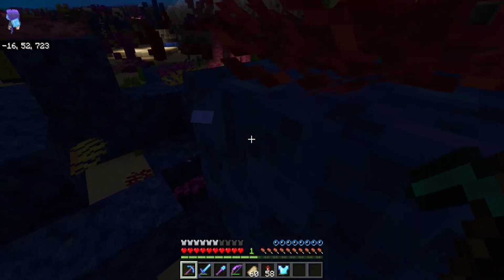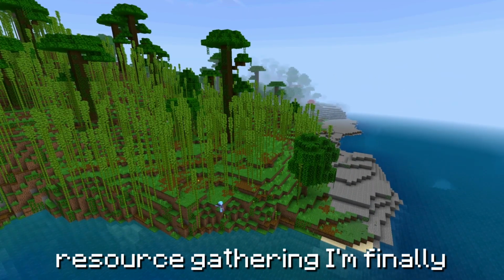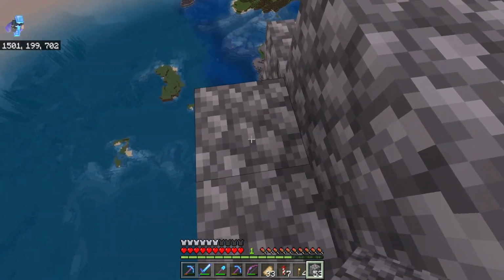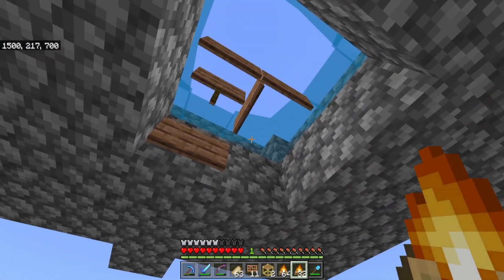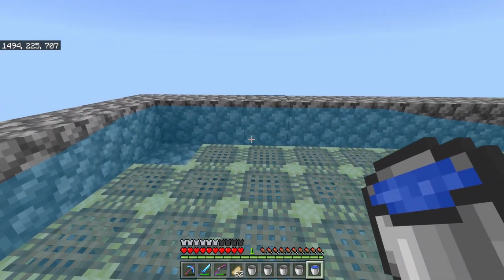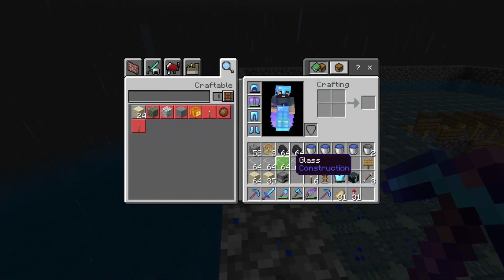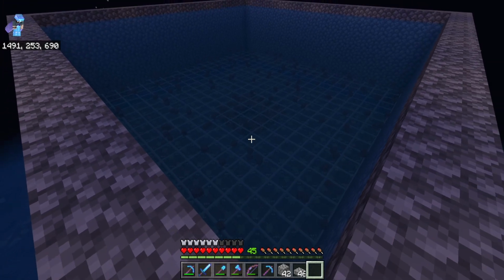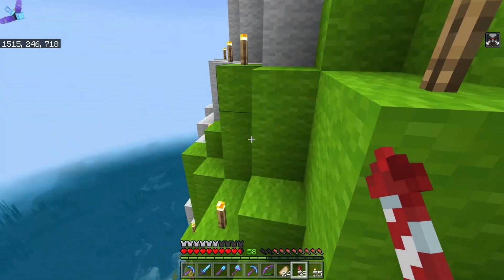I Built a GENERAL MOB FARM Inside the WORLD'S LARGEST YOSHI EGG! | Minecraft Let's Play Bedrock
Today on Let's Play Bedrock, I am going to build General Mob Farm inside the WORLD'S LARGEST YOSHI EGG! *May or may not be the world's largest...who really knows?!* What matters is, I now have an unlimited and automatic source of XP, and mob drops!

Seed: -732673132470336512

and get crafting with your friends!

Music from AudioHero.com and StreamBeats